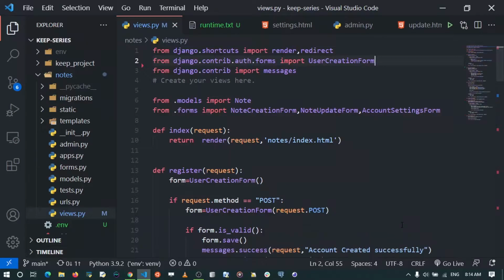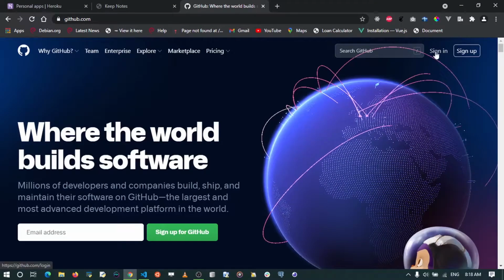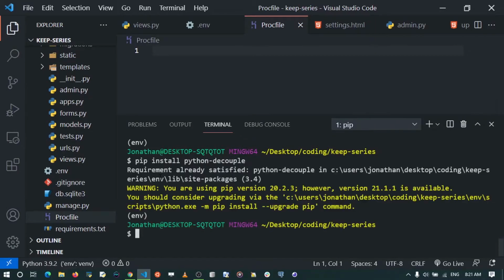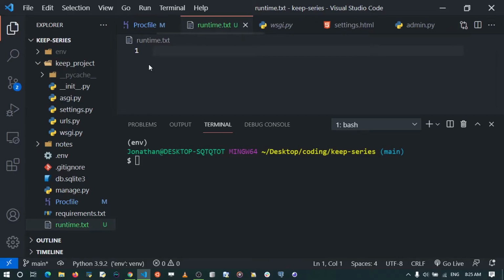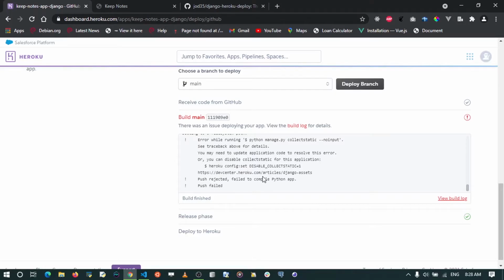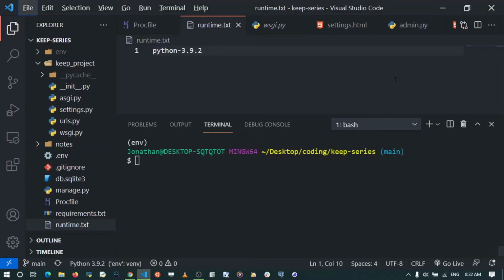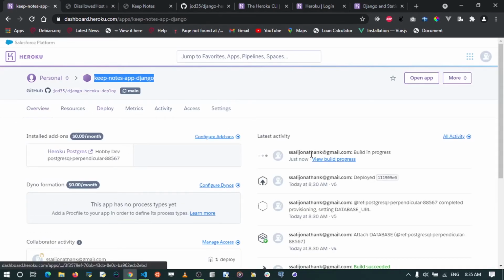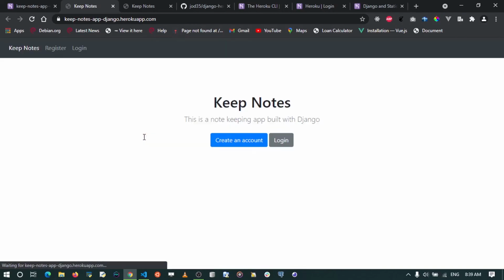Build a Django Note Keeping App - 7 Deploying Django To Heroku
Hey there, In this video, I walk you through deploying a Django application to Heroku. This can help users of the application to access it over the internet.  This enables, adding, updating and deleting notes from the database.